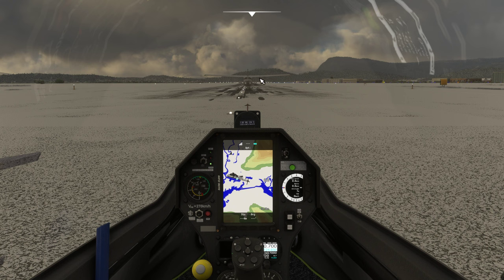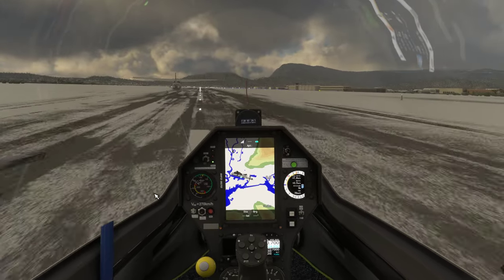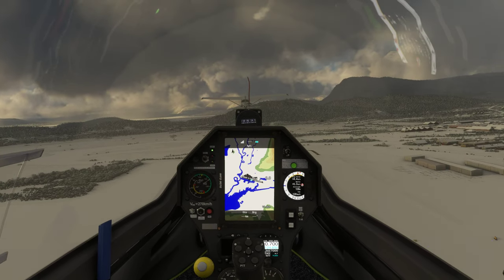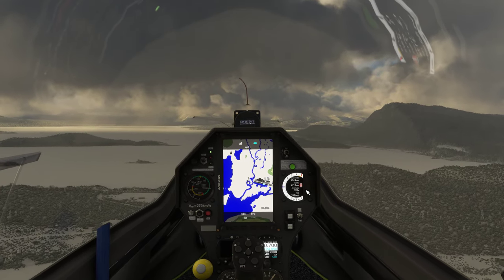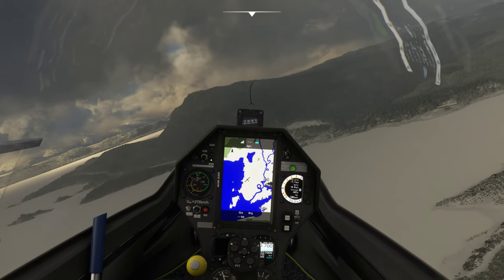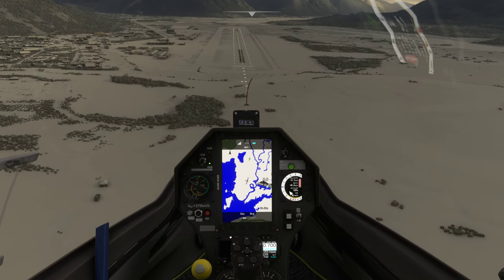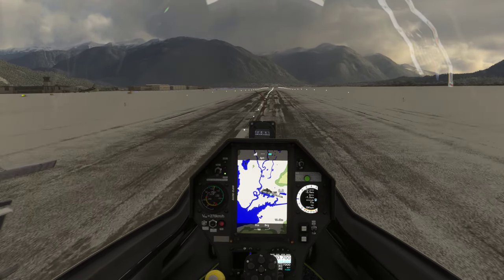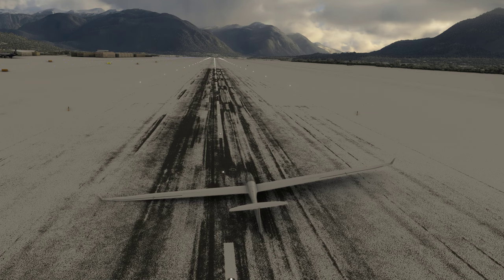Basics of gliding MSFS (and getting the tow plane to move)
This video shows you the basics for flying the glider in MSFS.